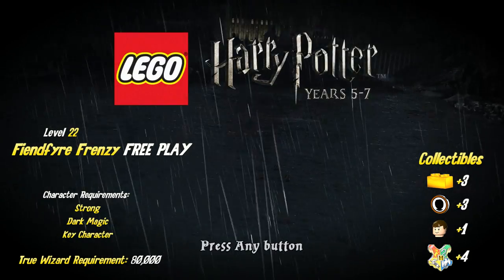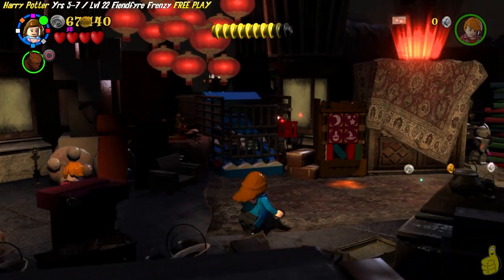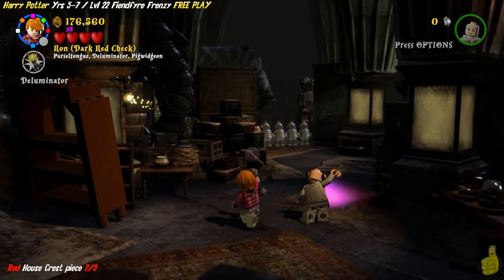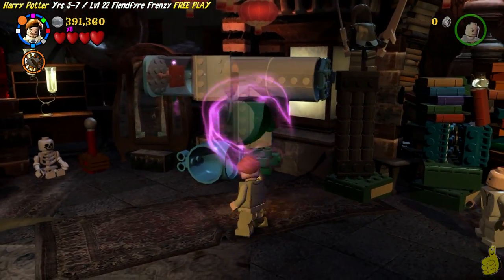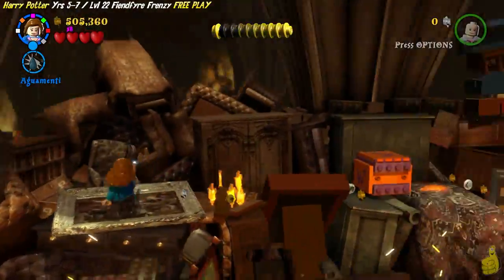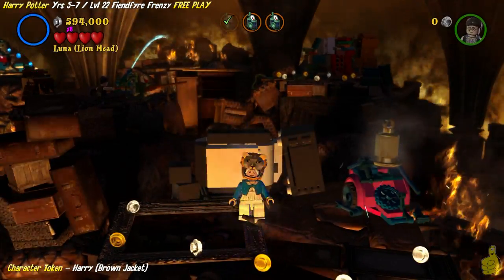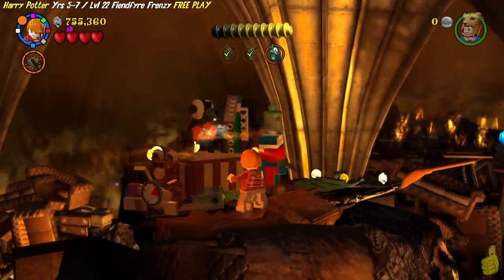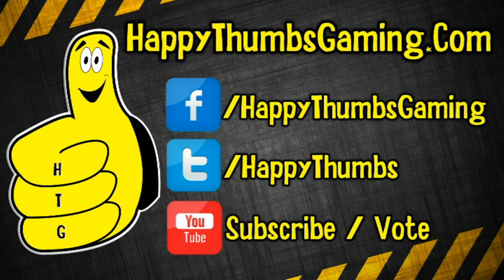Lego Harry Potter Years 5-7: Lvl 22 / Fiendfyre Frenzy FREE PLAY (All Collectibles) - HTG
Level 22 / Fiendfyre Frenzy FREE PLAY in Lego Harry Potter Years 5-7. Fiendfyre Frenzy Free Play offers 4 Hogwarts House Crest Pieces, 1 Student in Peril and 3 Character tokens. Before starting Fiendfyre Frenzy FREE PLAY in Lego Harry Potter Years 5-7 Strong Character (we use Remus Lupin), a Key Character (we use Mrs. Cole) and a Dark Magic Character (we use Grindelwald Old) as shown in our Preparing for FREE PLAY video. The rest of our Lego Harry Potter Years 5-7 FREE PLAY videos will cover all House Crests locations, Student in Perils locations as well as all of the Character Token locations and of course will have our Quick Links to get you to all of the important items just like this one. We will then move to FREE ROAM videos where we wander around for all the remaining collectibles (Gold Bricks, Red Bricks, Character Tokens and Students In peril) using the Map Linked below to help guide us through Hogwarts and surrounding areas.

Quick Links for Lego Harry Potter Years 5-7 Level 22 Fiendfyre Frenzy FREE PLAY:

Blue (Ravenclaw) House Crest:  02:33
Student In Peril:  03:33
Red (Gryffindor) House Crest:  03:55  04:48  05:05
Yellow (Hufflepuff) House Crest: 05:50
Green (Slytherin) House Crest:  06:50
Character Token - Gregory Goyle:  07:14
Character Token - Tom Riddle:  09:48
Character Token - Harry (Brown Jacket):  10:14

Link to our "Lego Harry Potter Years 5-7" Trophy/Achievement Guide:
Coming Soon!

Trophy/Achievements earned in this video:
No Trophy/Achievement

- HappyThumbsGaming